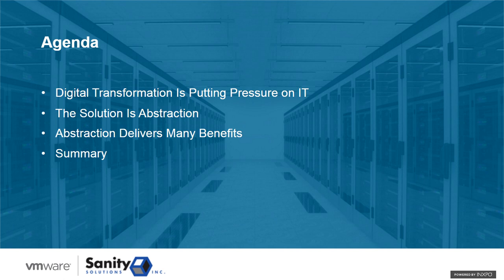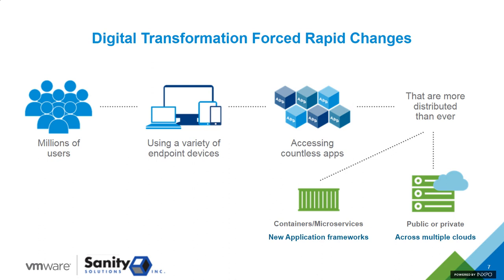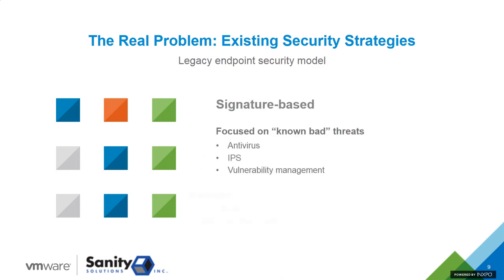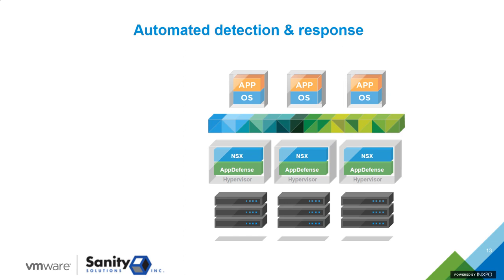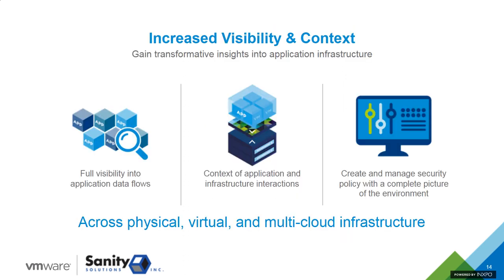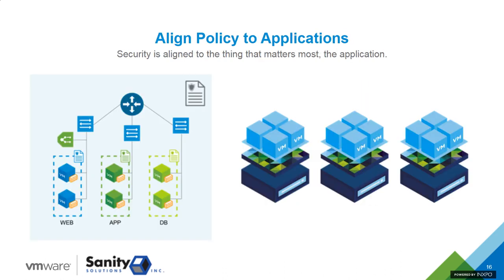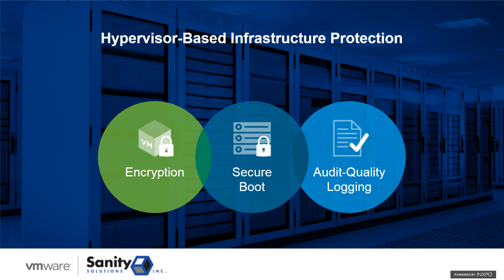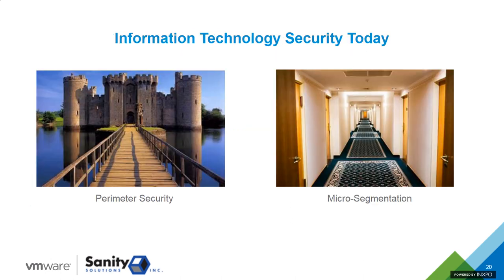Security at the Speed of Business